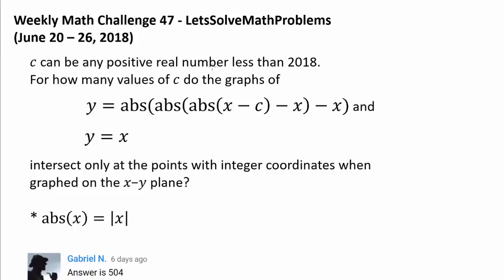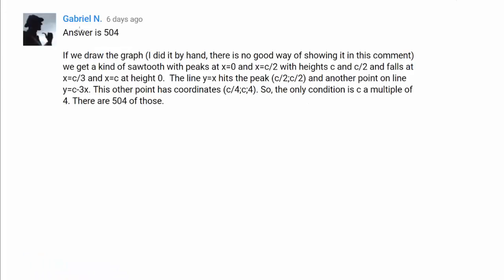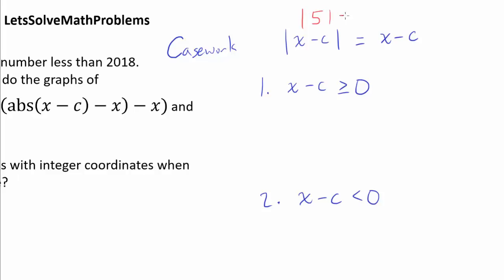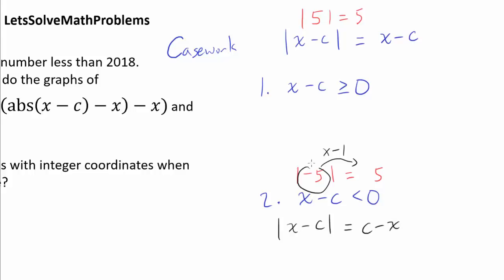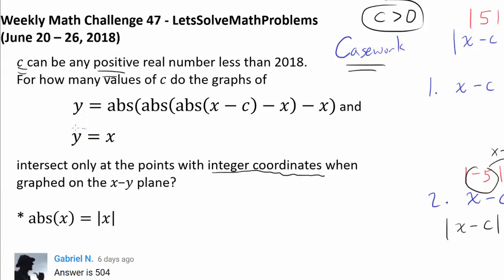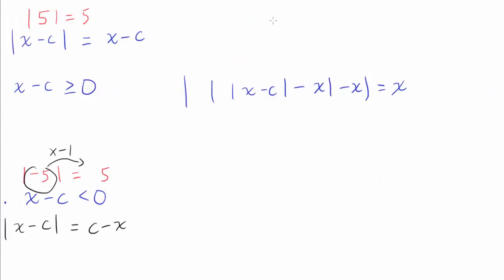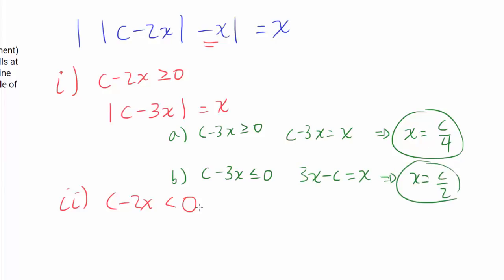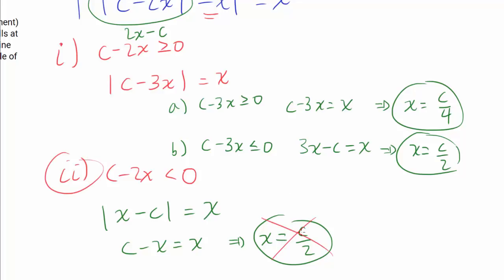Solution: Casework with Three Absolute Values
Let's proceed with a careful casework.

Congratulations to Gabriel N., fmakofmako, Aryan Soman, Margin Too Small, Mohamed S. Fawzy, Shiloh Andersson, Aadi Karthik, JuanP Ocampo, Hung Hin Sun, and Lucas Lorenzo for successfully solving this math challenge question! Gabriel N. was the first person to solve the question.